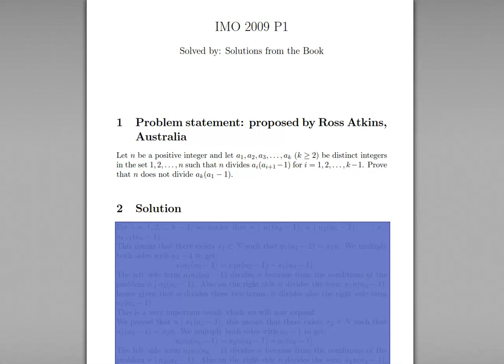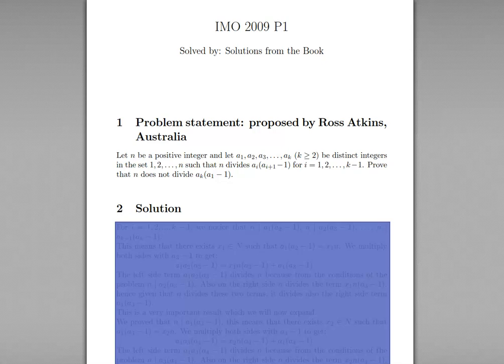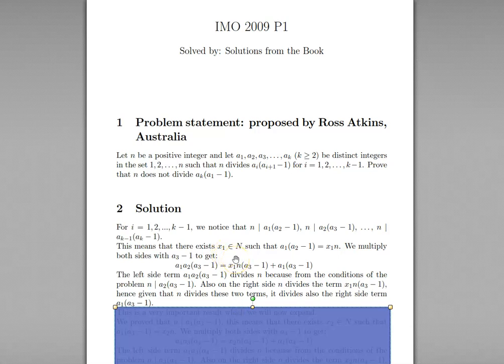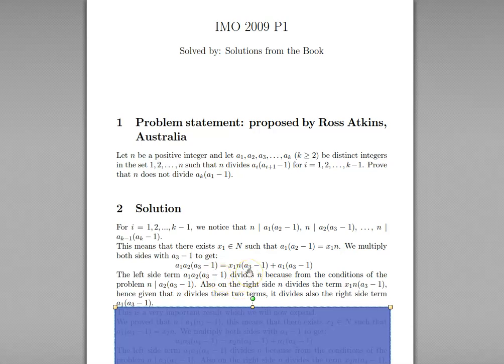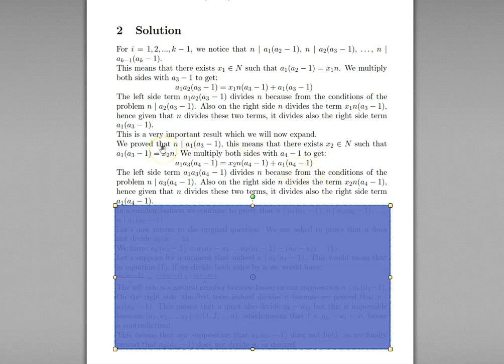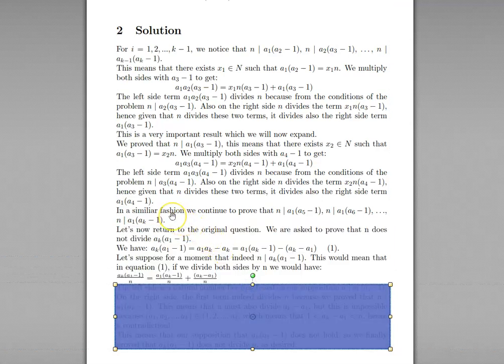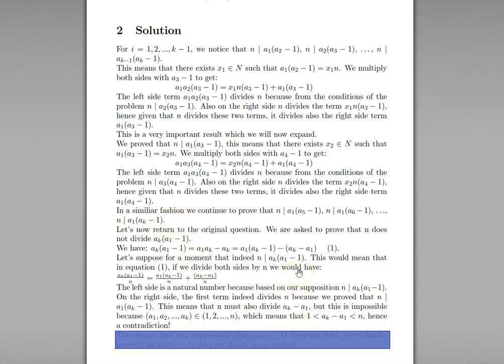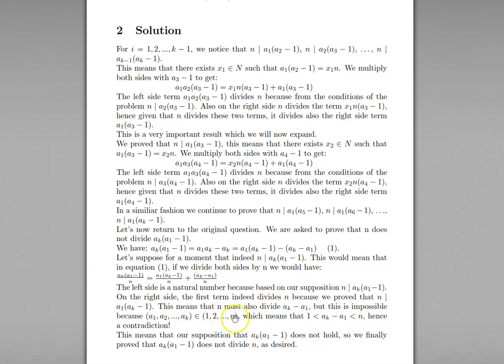Elementary solution of IMO 2009 P1, no advanced knowledge needed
We present a very elementary solution of IMO 2009 P1 which does not require any special trick or advanced mathematical knowledge.